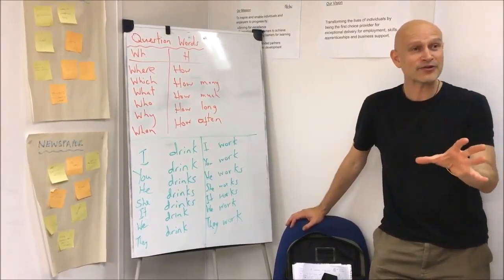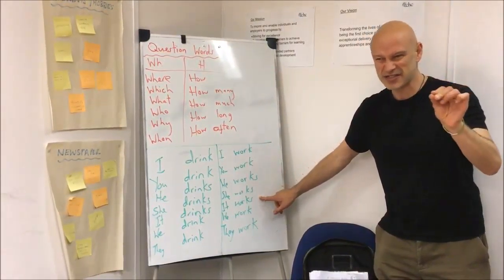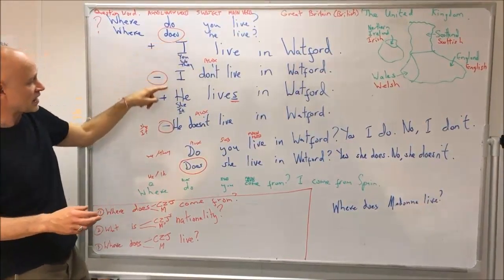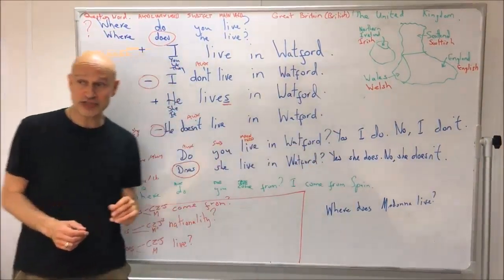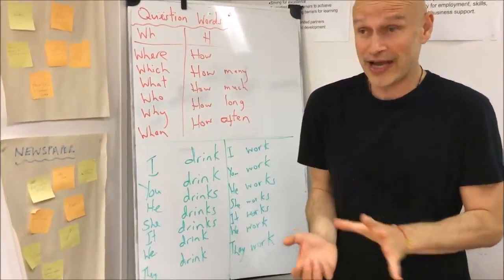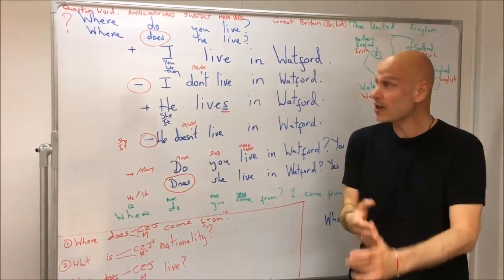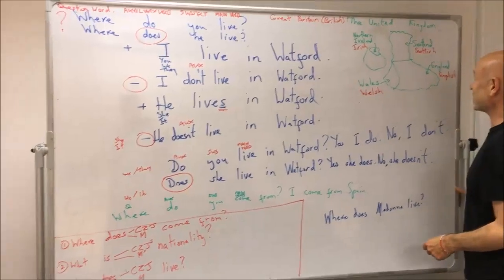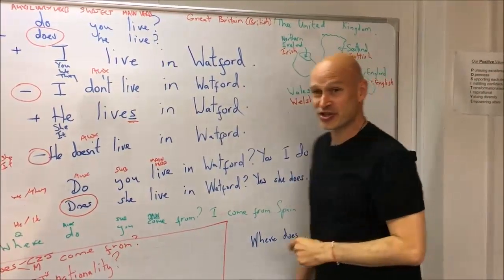Elementary Present Simple